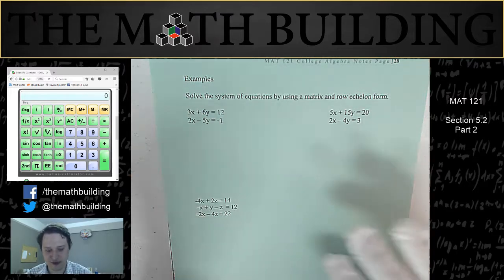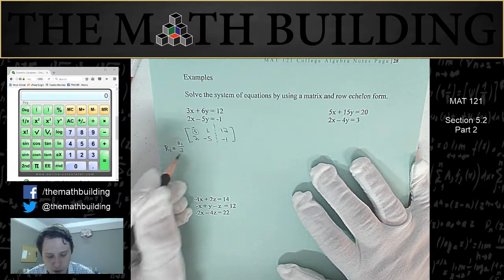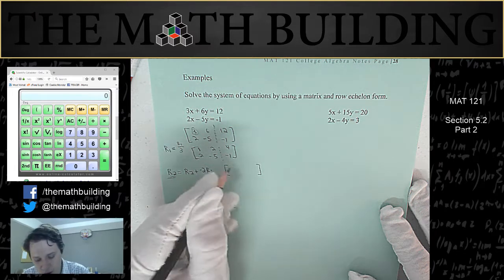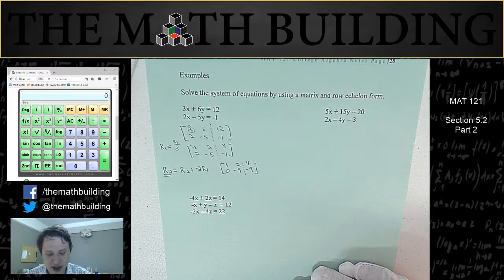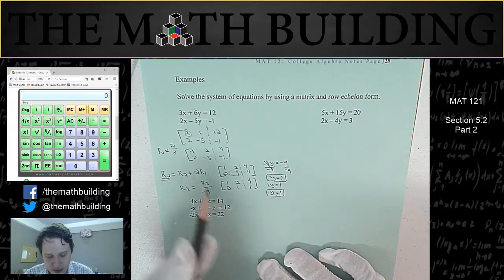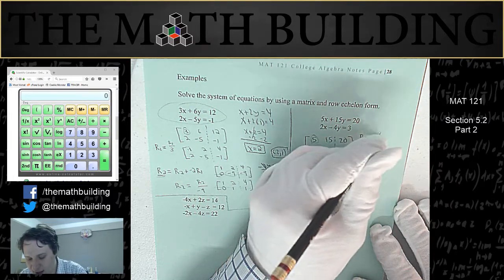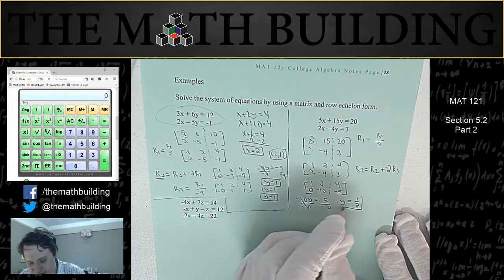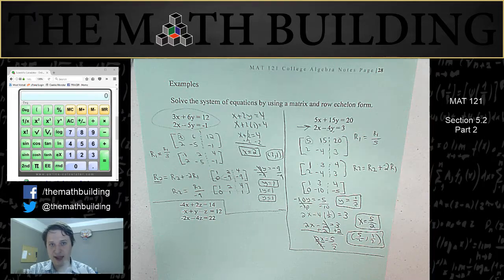MAT 121 5.2 Part 2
Let's learn how to use an augmented matrix to  solve a system of equations.  It's like a game!